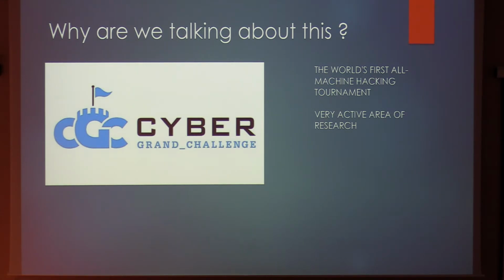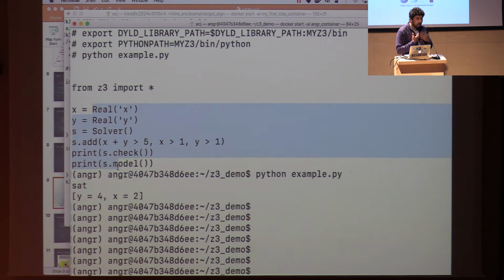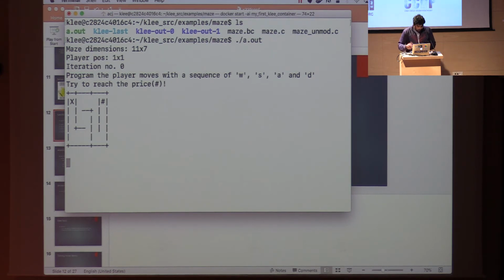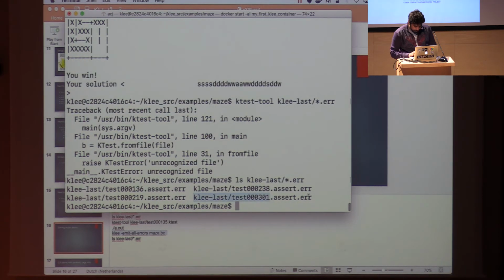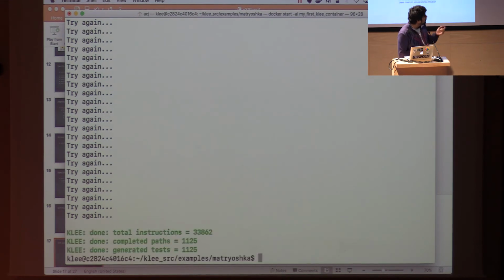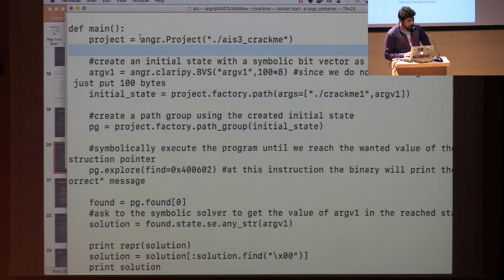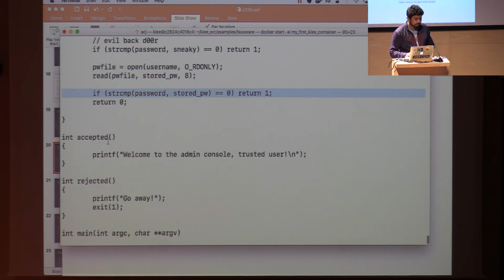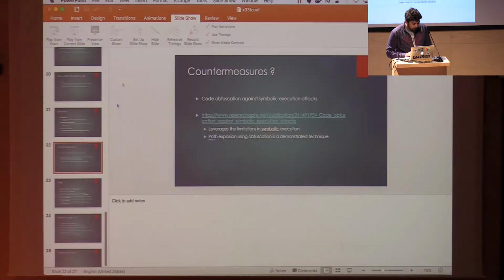06. Upping Your Bug Hunting Skills Using Symbolic Virtual Machines by Anto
x33fcon 2017 conference, Gdynia, Poland.

Software Vulnerabilities like memory corruptions, certain logical bugs, complex arithmetic used for obfuscation etc. could be easily solved using symbolic execution. Symbolic execution is well discussed in academic papers , but it is not widely used by security researchers. It has been proved with tools like angr that they are remarkable in detecting vulnerabilities.

The idea behind x33fcon (pronounced /'zi:f-kɒn/) is to focus on a very specific need of the security industry: collaboration between blue and red teams (sometimes referred to as purple teaming)
It is an event that brings both groups together, and everyone from both sides of the fence are invited to gather, share ideas and discuss thoughts on security.